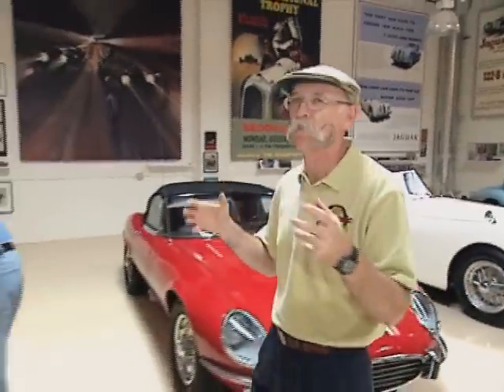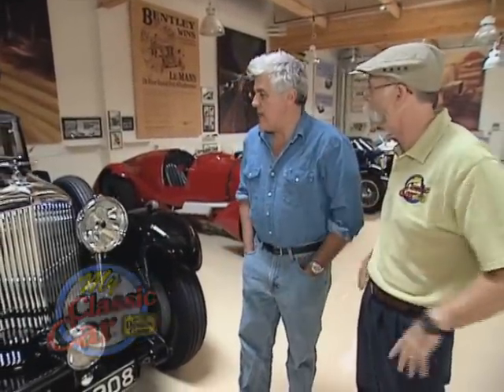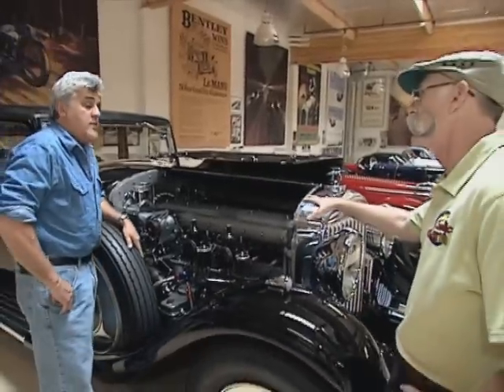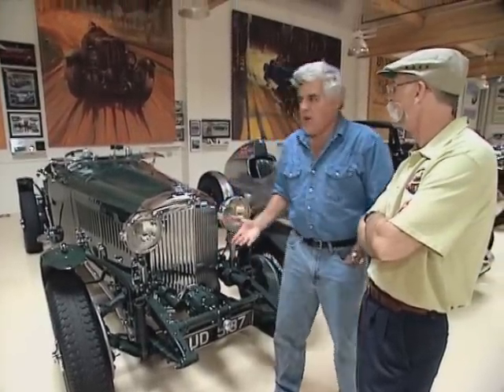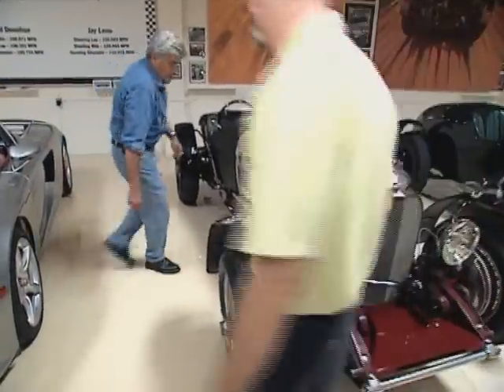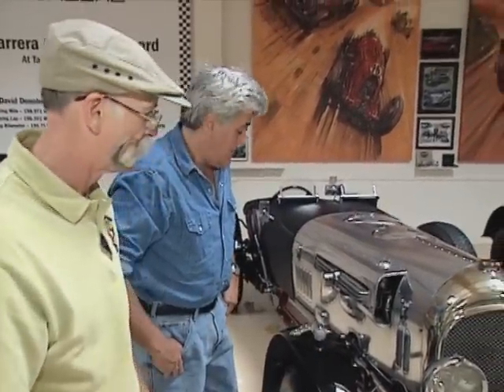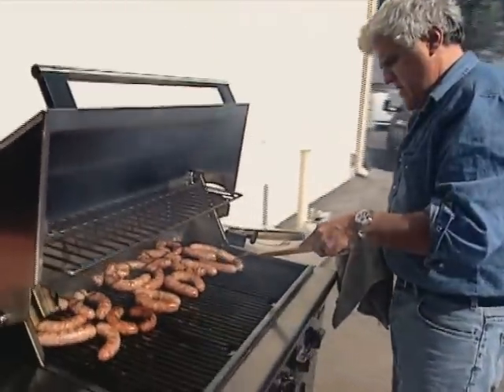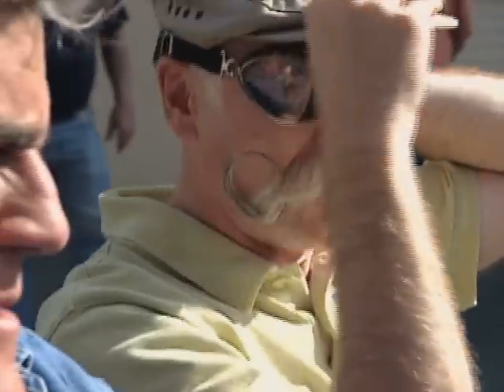Jay Leno's Twin Turbo Bentley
Jay takes Dennis for a ride in his rare and wild 1924 twin-turbo Bentley!

My Classic Car Season 11 Episode 16.